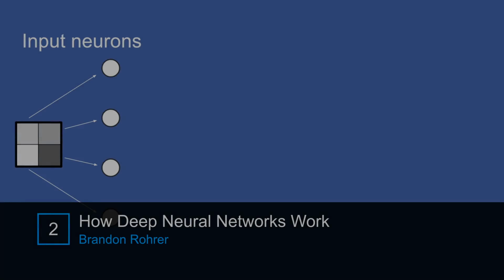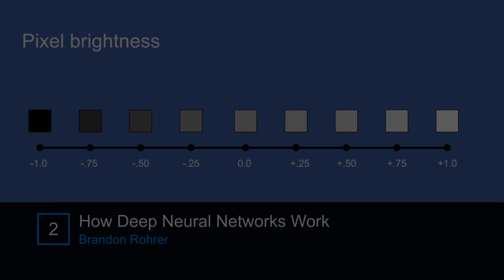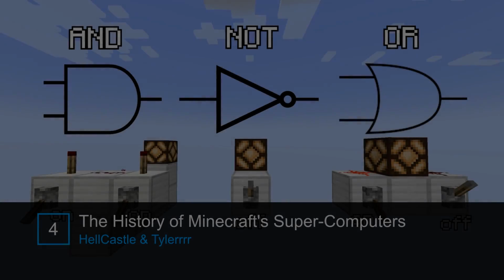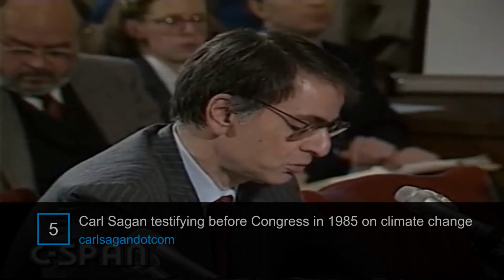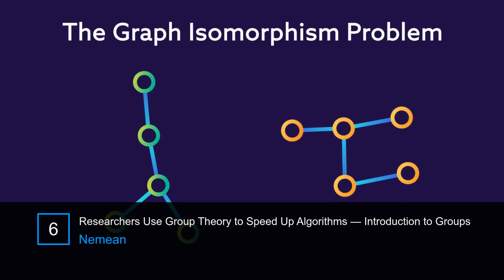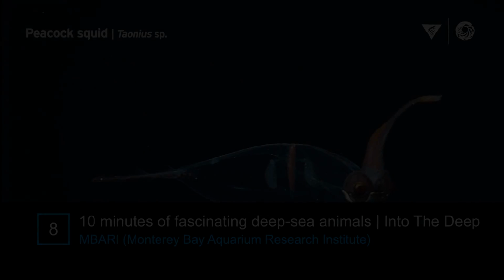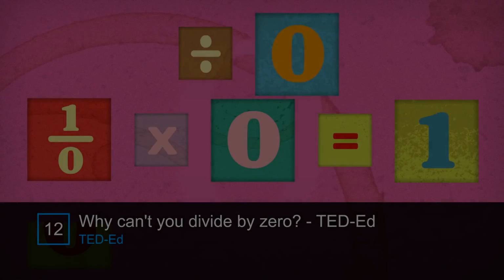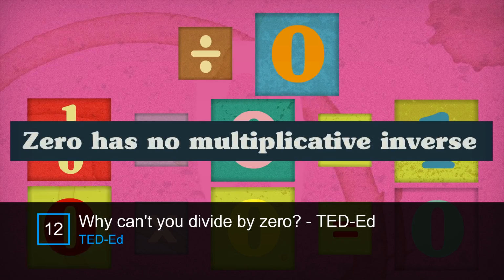Video Discovery - Science #4